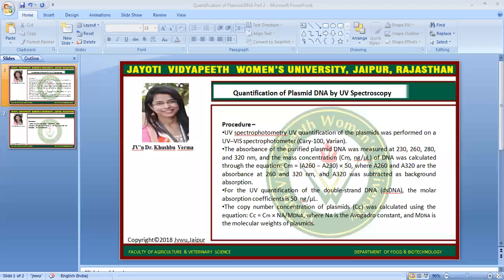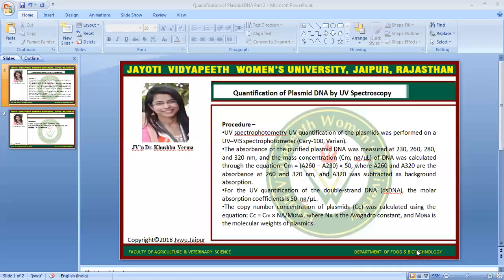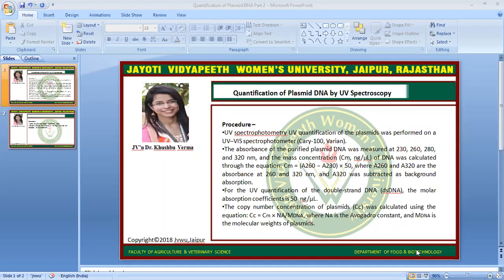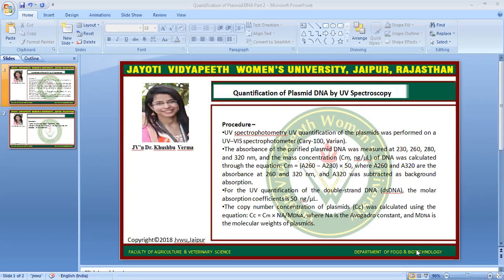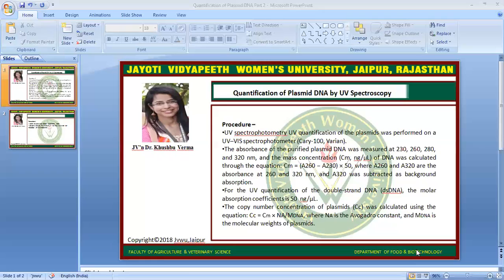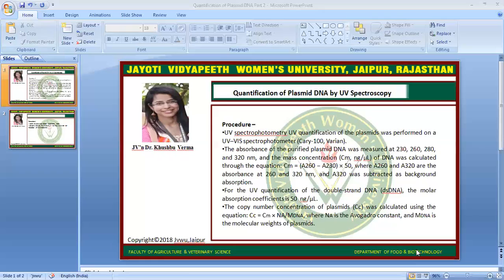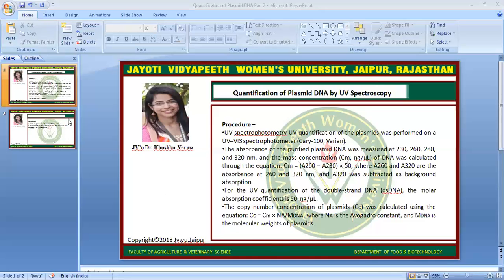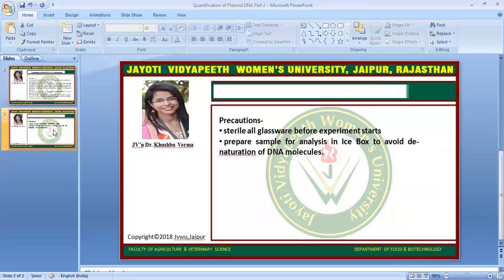JAYOTI VIDYAPEETH- Quantification of Plasmid DNA Part 2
Quantification of Plasmid DNA Part 2
JV'n Dr. Khushbu Verma
Course- RDT Lab